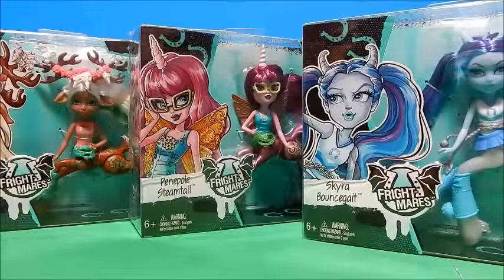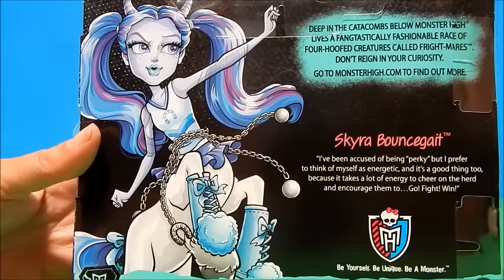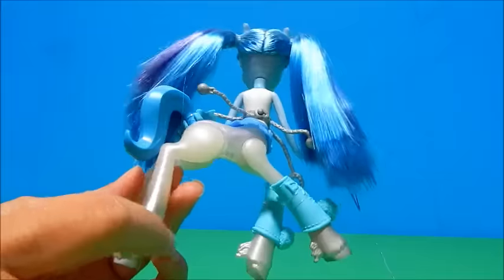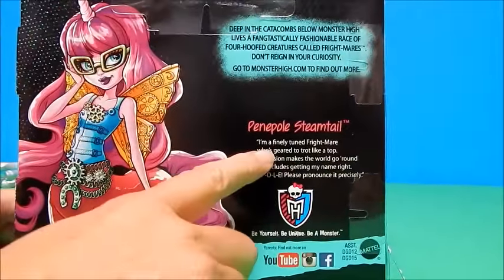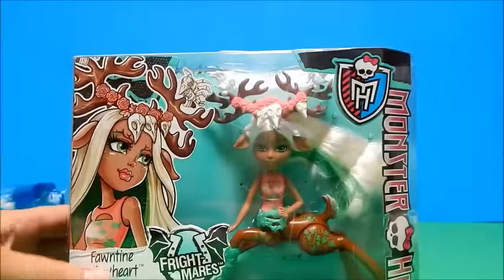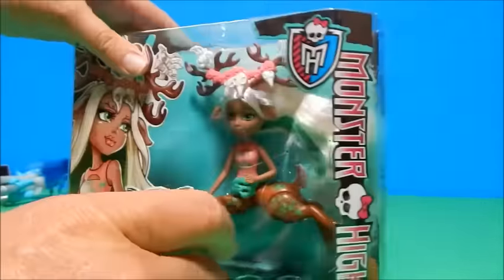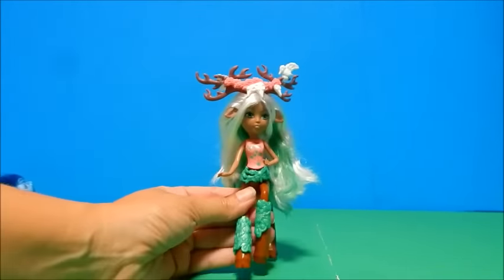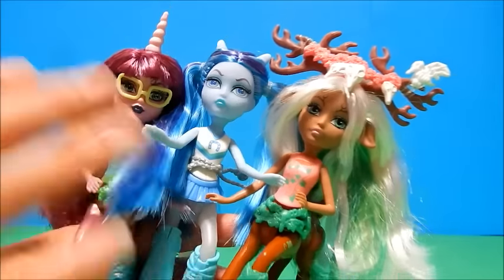Monster High Fright-Mares Wave 2 Skyra Penepole & Fawtine Pony Girl Dolls